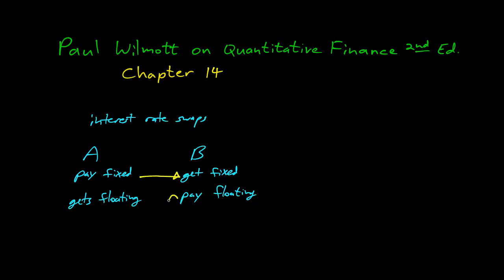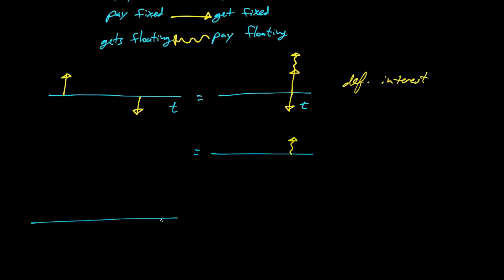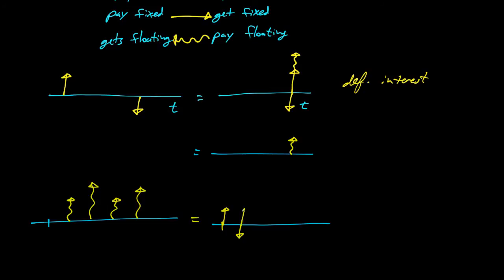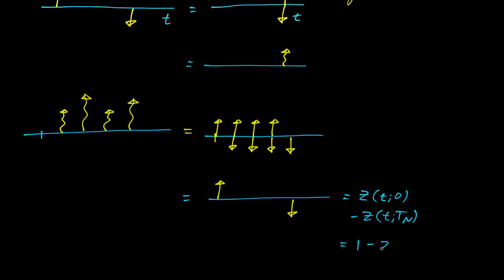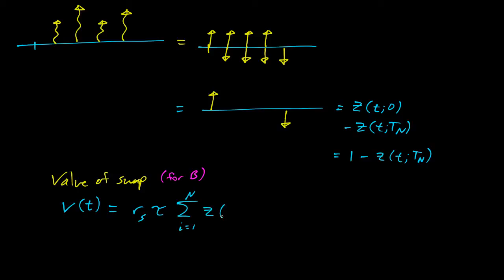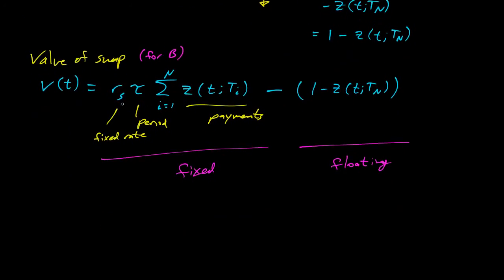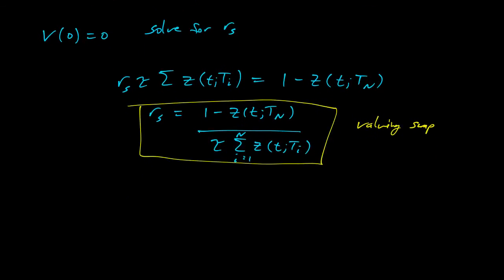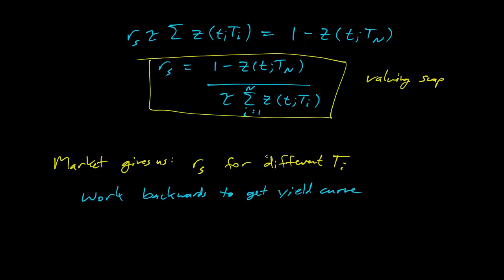Paul Wilmott on Quantitative Finance, Chapter 14, Interest rate swaps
In chapter 14 I learned about interest rate swaps.  This included a nice model-independent valuation formula.  In fact, the swaps market is so liquid you can bootstrap the yield curve from the market prices.